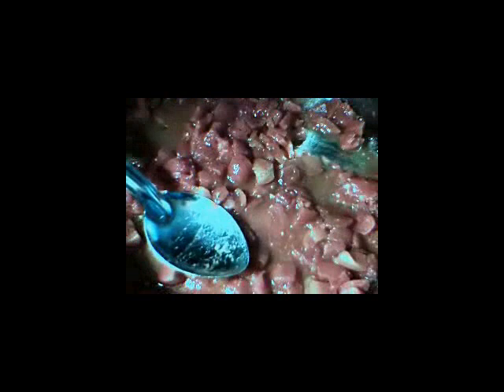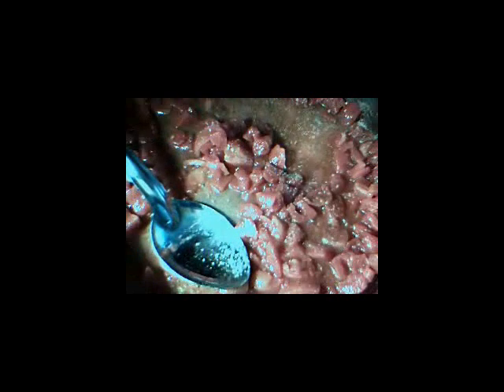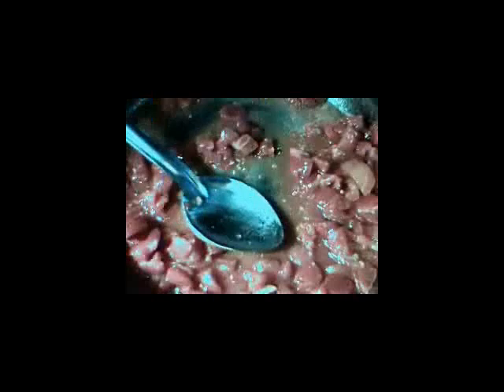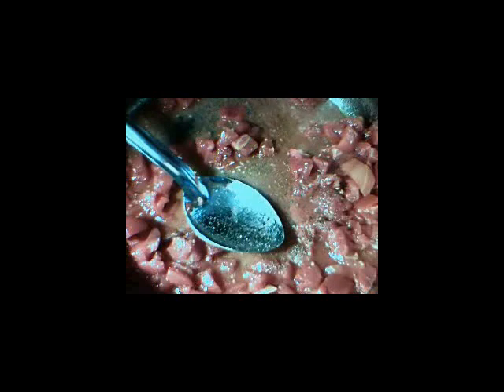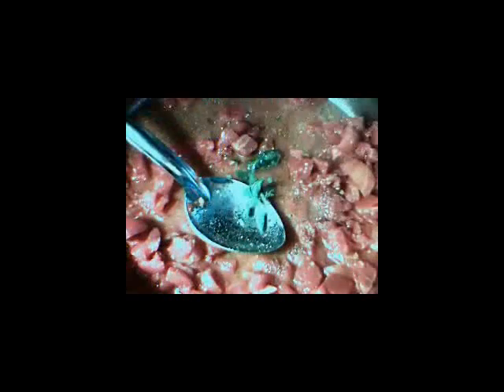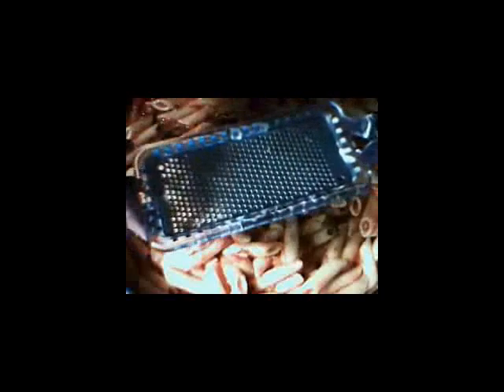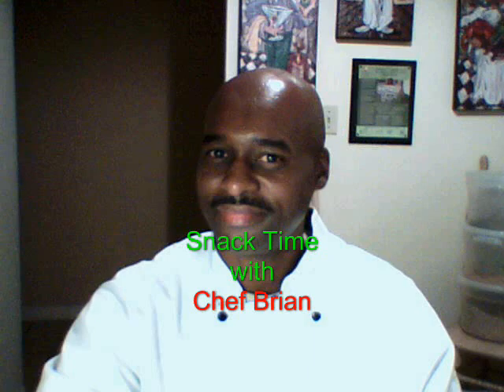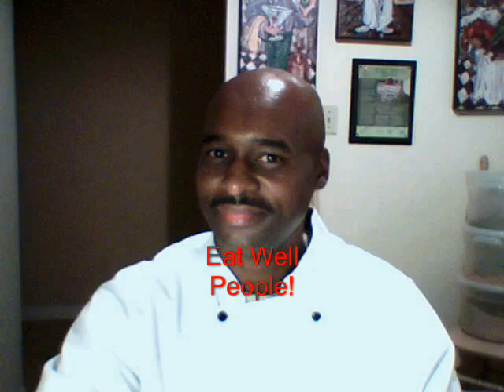Chef Brian snacks on Penne pasta with fresh tomato sauce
Here is a basic family favorite. Chef Brian shows us how to make a basic wonderful tomato sauce tossed with penne pasta.